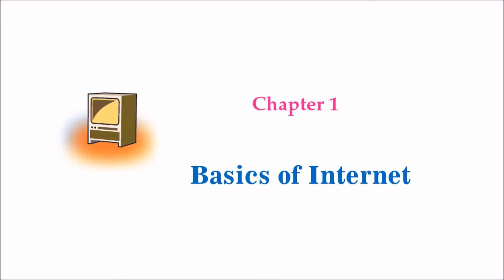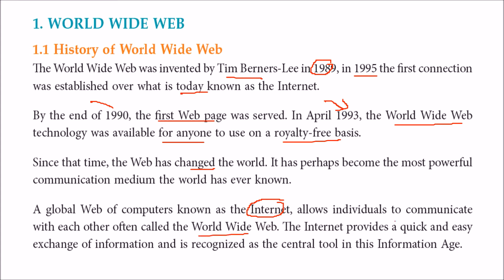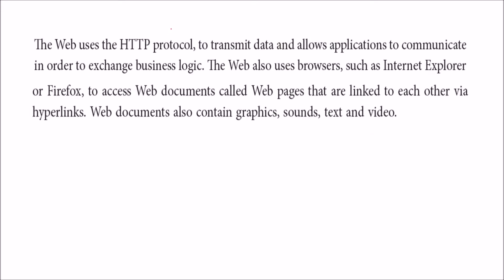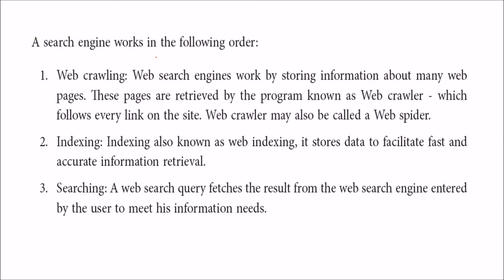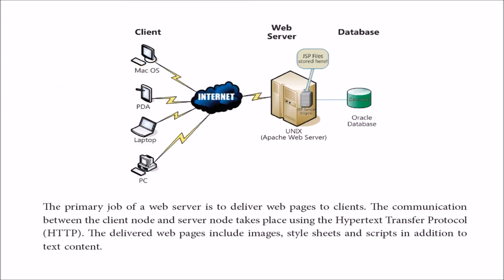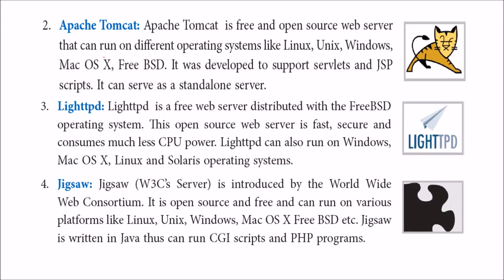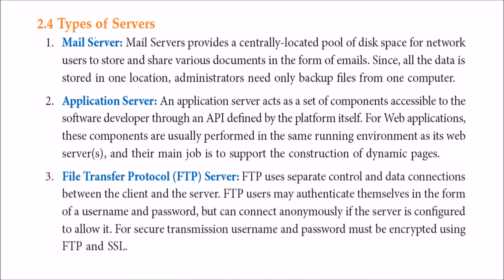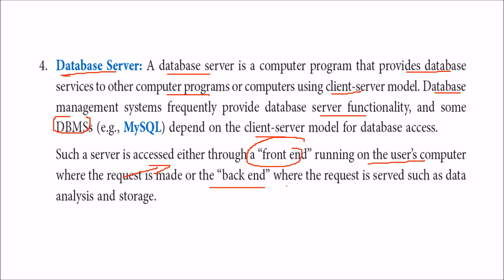Basics of Internet Class 9 IX NCERT CBSE ICT CS Chapter 1 Part 1